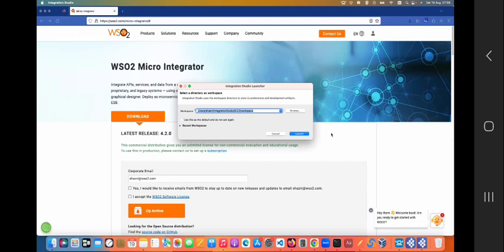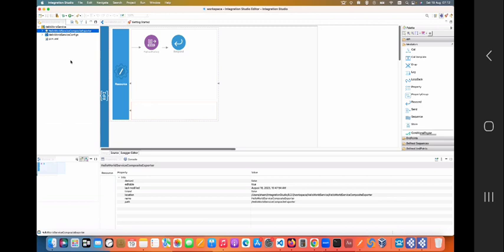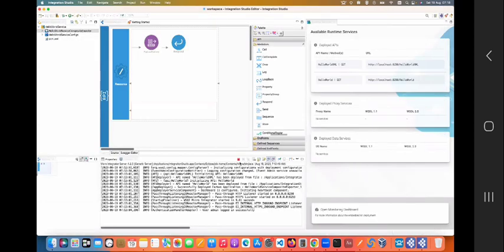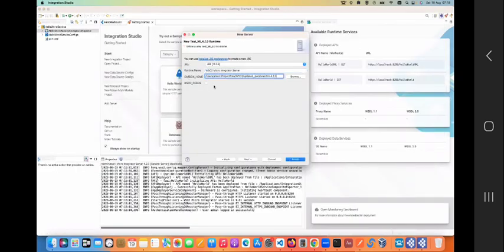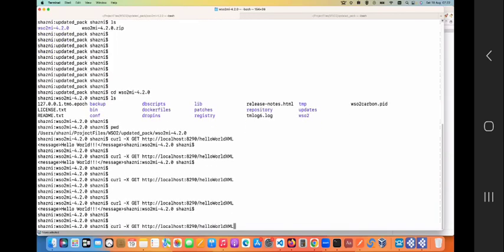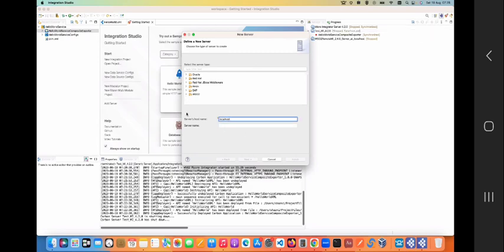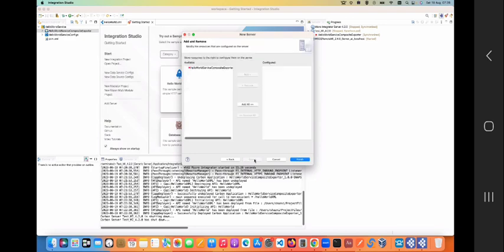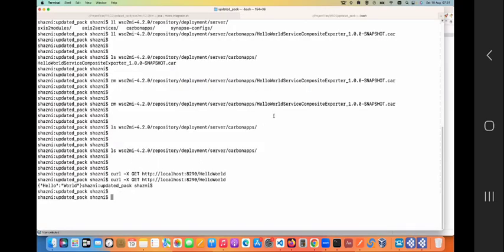Managing composite archive deployment on WSO2 Micro Integrator using WSO2 Integration Studio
Deploying composite archives during development time to a running instance of Micro Integrator should be within finger tips.

WSO2 Integration Studio gives various options for deploying
1) Deploying to the embedded Micro Integrator for testing
2) Deploying to a locally running Micro Integrator by specifying the CARBON_HOME
3) Deploying to a remotely running Micro Integrator using management API